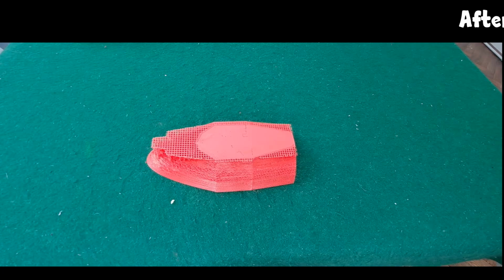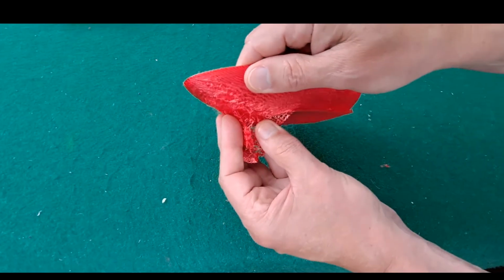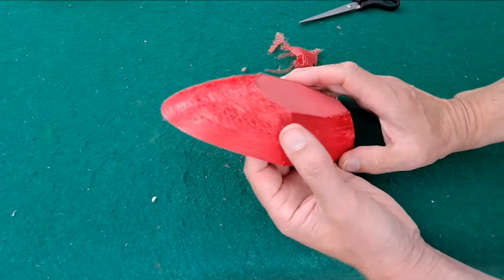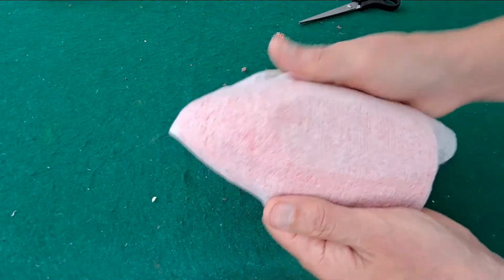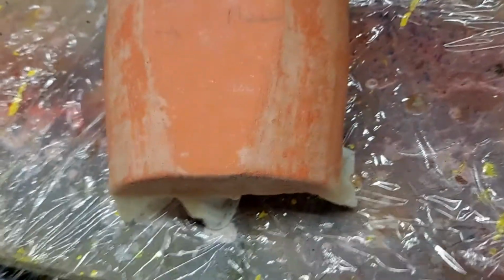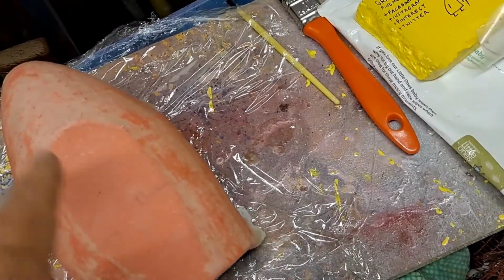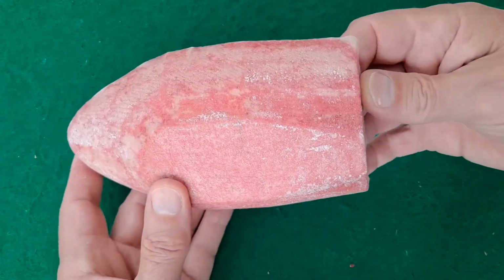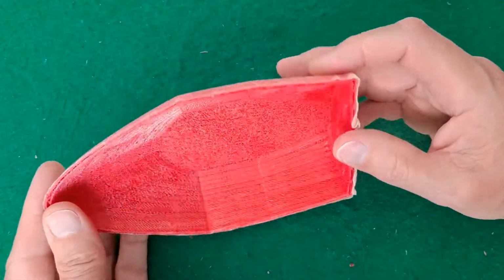Basic 3D printed boat Episode 1 printer issues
Wet Wipe re-enforcement for my weak PLA boat
After filming this I eventually realised the printer had a blocked nozzle causing the stringy printing.